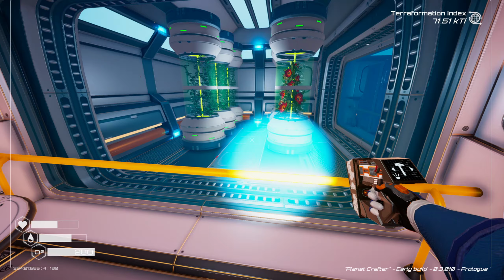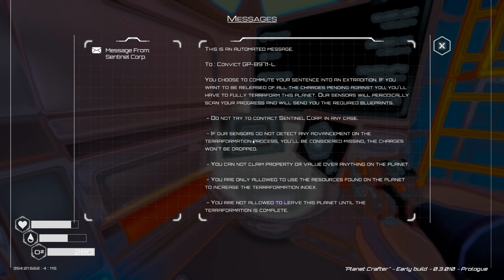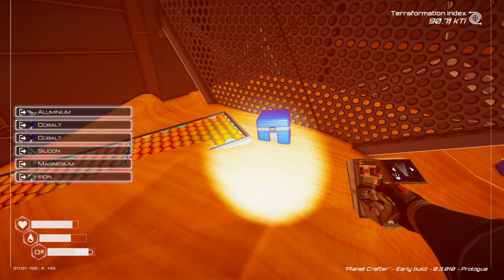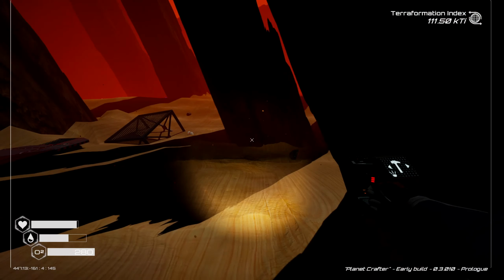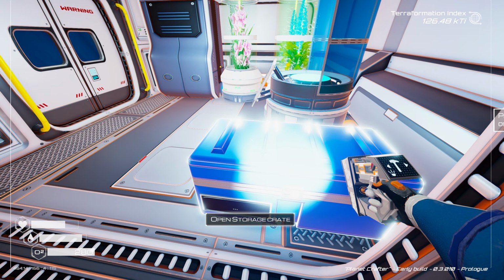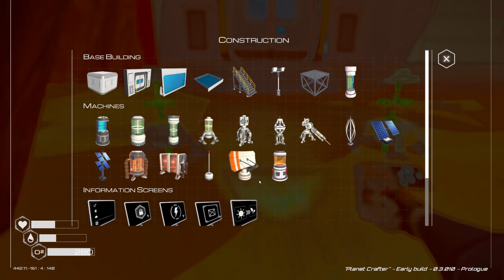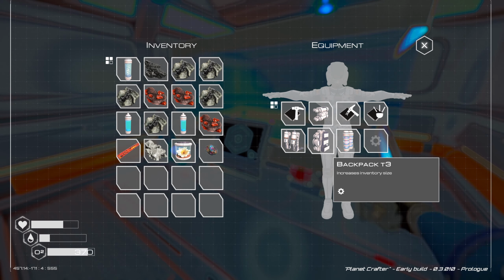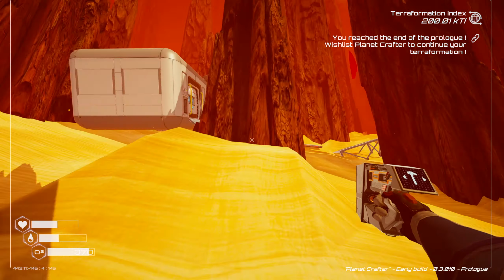Creating Blue Sky | Prologue Completed | The Planet Crafter Prologue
Newest Discord Member! nativitassancti5049♯0

85 Views - Feb 24, 2024

We Terraformed the SKY!